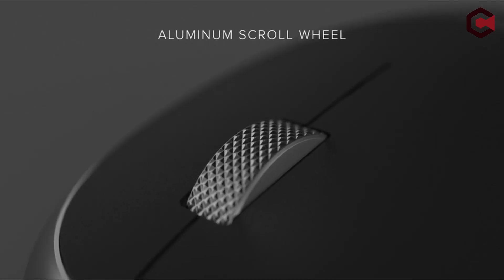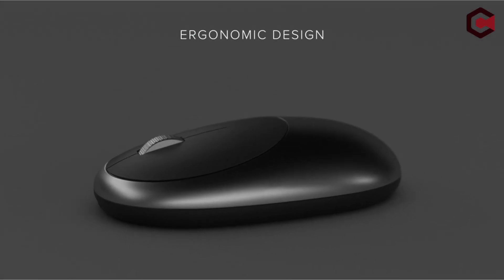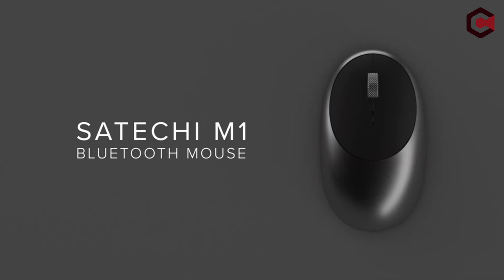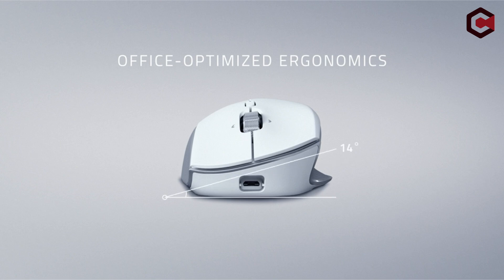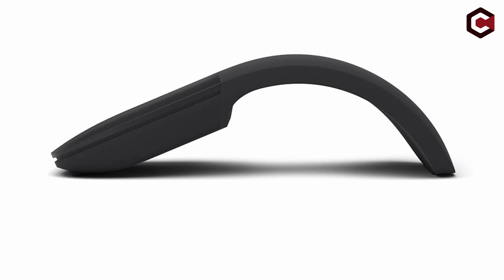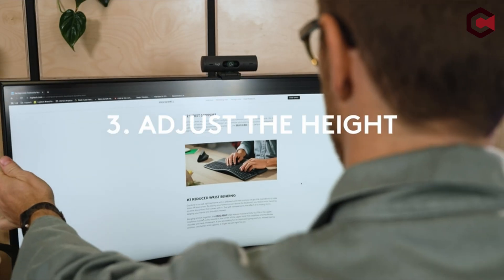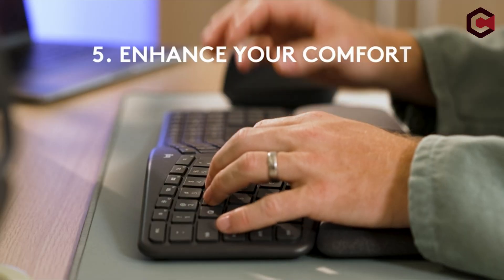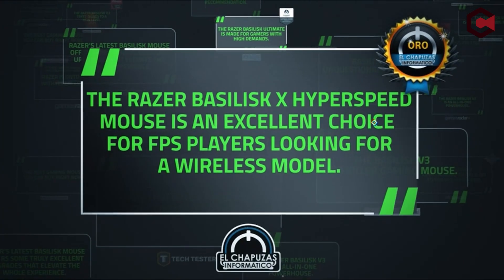Top 5 Best Mouse For Surface Pro In [2026] ✅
Let's talk about the Best Mouse For Surface Pro In 2026. I have made a list of Best Mouse For Surface Pro which will help you decide which one to choose.

Introduction 0:11

5: Satechi Mouse 0:58 bn32
4: Razer Pro Click Humanscale 2:21 9UelsA
3: Microsoft Arc Mouse 3:51 FoRio
2: Logitech Lift Vertical 5:01 dNbUozE
1: Razer Basilisk V3 6:10 0IJWLKD

Professionals, artists, and tech lovers all adore the Microsoft Surface Pro line for its performance and adaptability. Even though the Surface Pro has a touch-enabled interface, a good mouse is frequently a necessary tool for anyone looking for accuracy, productivity, and comfort. But picking the finest mouse for your Surface Pro can be difficult given the wide range of alternatives available. The purpose of this video is to help you choose the ideal companion to take your Surface Pro experience to new heights as we explore the world of mice specifically made for the Surface Pro.

I have prepared this video guide to Best Mouse For Surface Pro 2026 to give you the ins and outs to help you make the right choice. So let's get started.